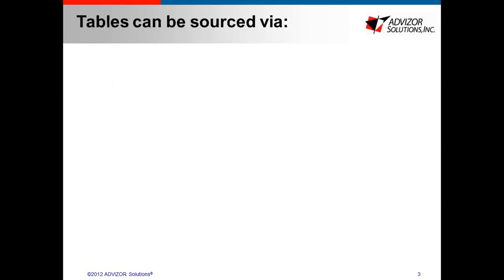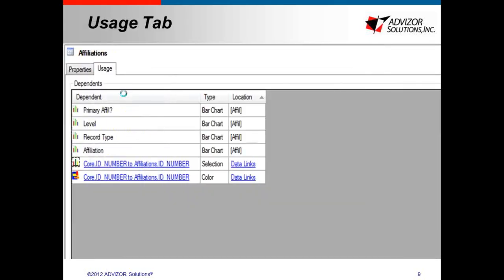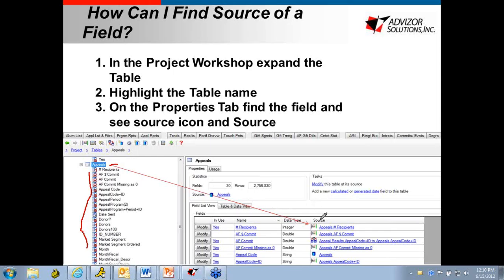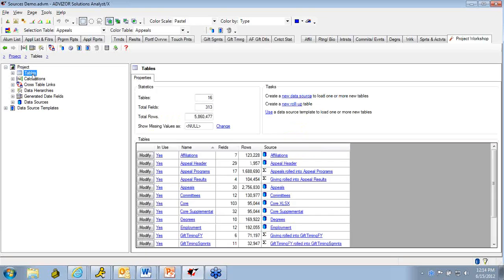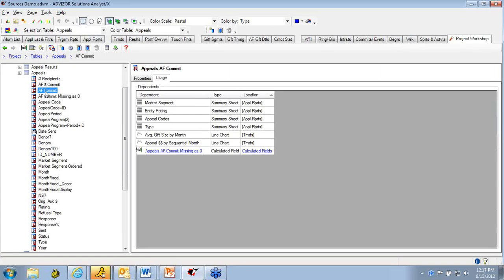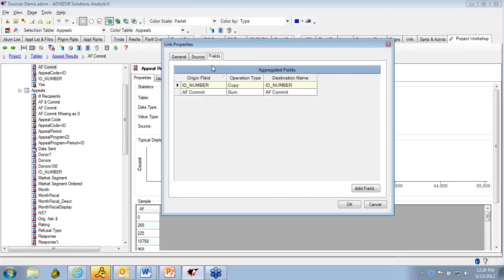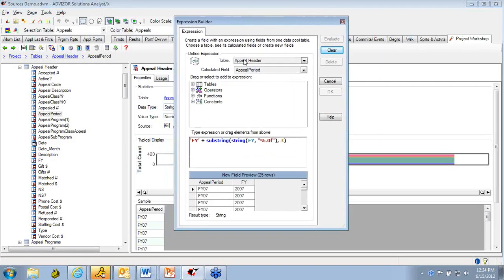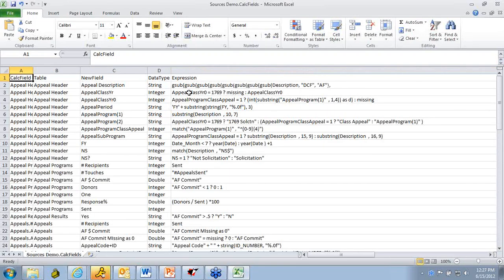Usergroup - How did this field get here?